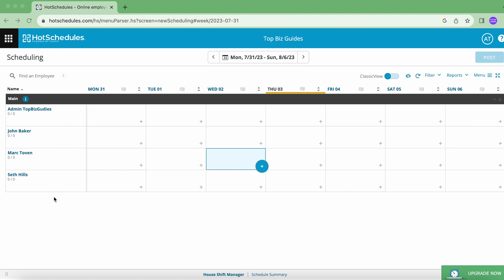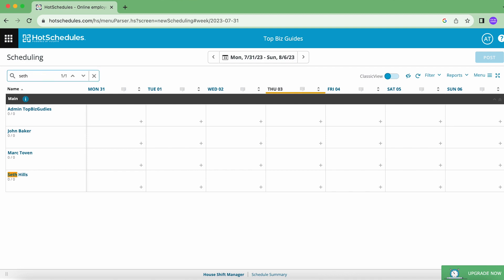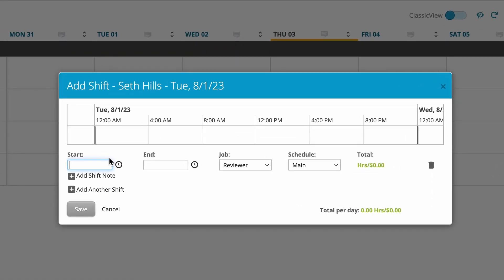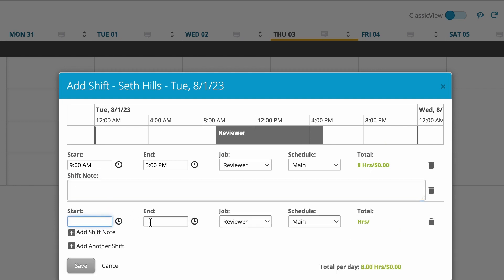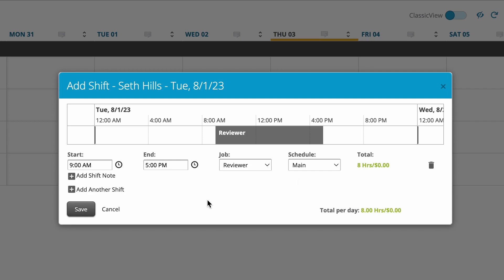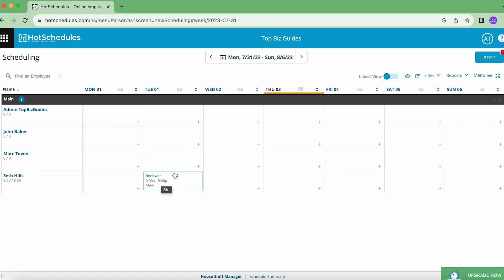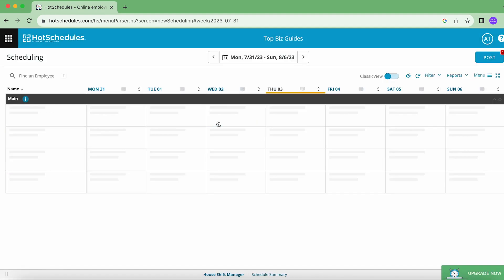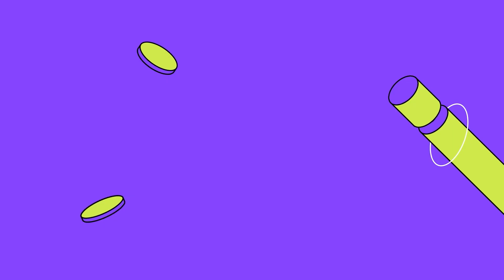HotSchedules - How to add a Shift | TopBizGuides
Welcome to TopBizGuides! In this insightful video, we explore the seamless process of adding a shift using the versatile Hotschedules platform. Join us as we demonstrate the simple steps to effortlessly create and assign shifts for your employees. Discover how to streamline scheduling, improve team coordination, and optimize workforce management with Hotschedules. Watch now to master the art of adding shifts and enhancing your scheduling process.